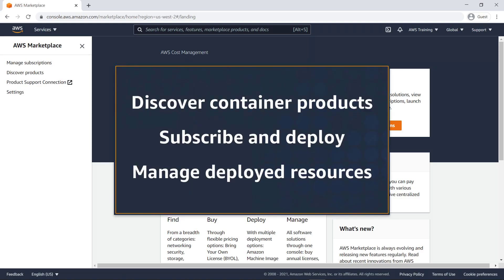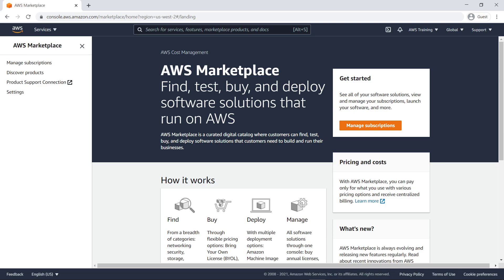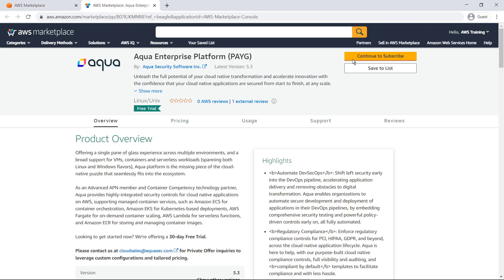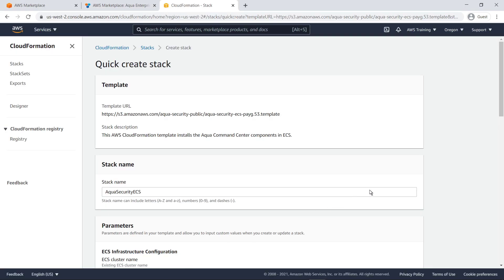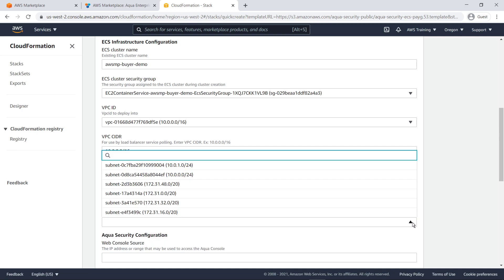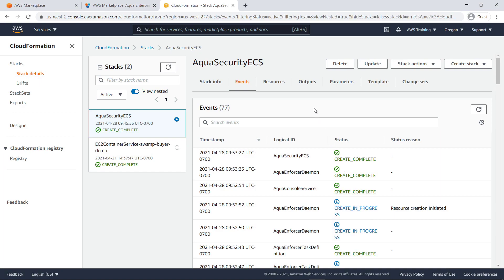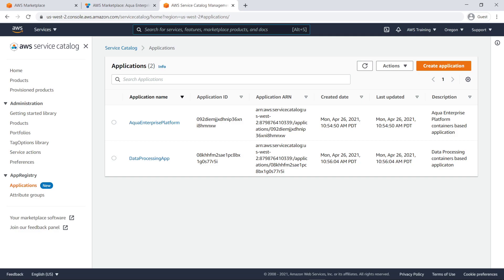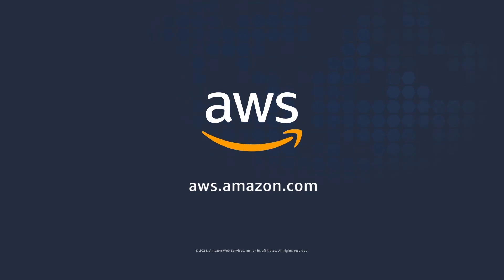Deploying AWS Marketplace Containers on Amazon ECS Clusters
In this video, you’ll see how to deploy an AWS Marketplace container product onto Amazon Elastic Container Service (Amazon ECS) clusters.

For more information on this topic, please visit the resources below:

Amazon Marketplace Containers
Using App Registry